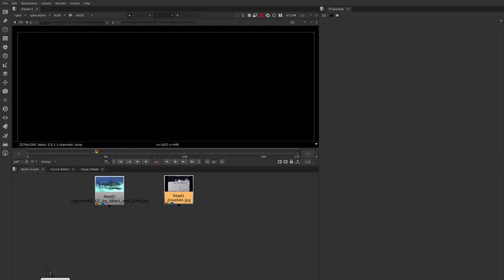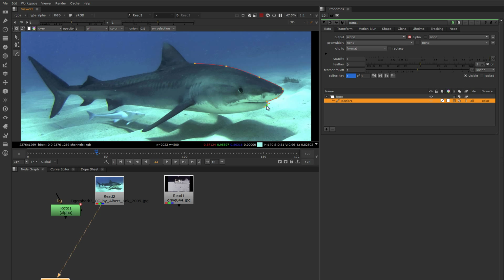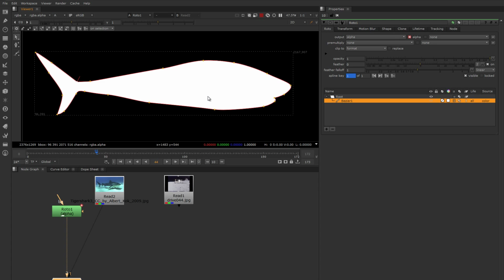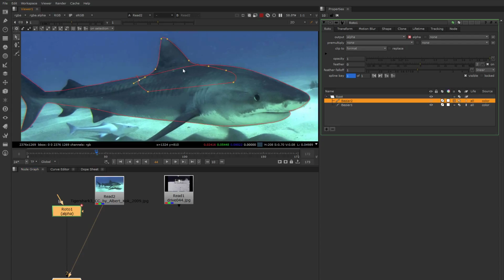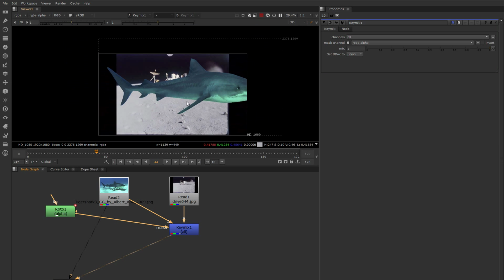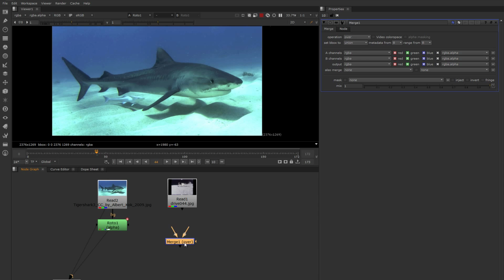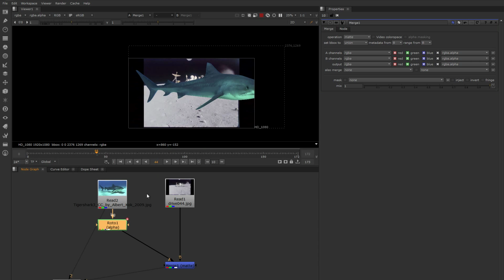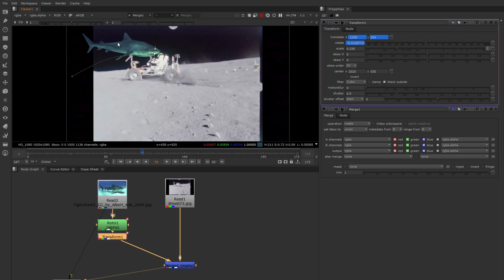Learn Nuke NK101 1-7 Intro to Roto Node Part 1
Quick intro to creating and using mattes made with the Roto Node.